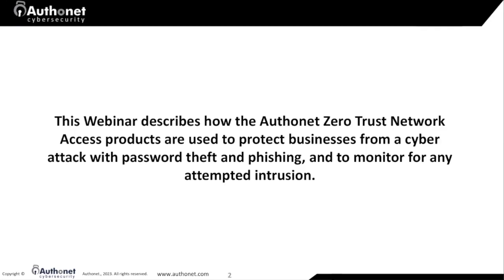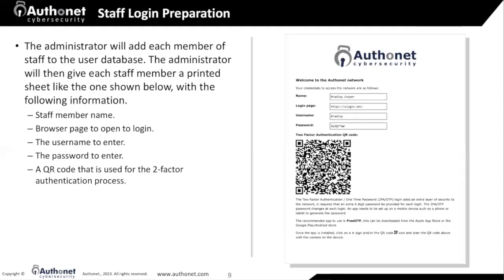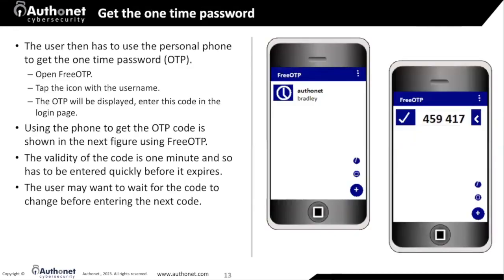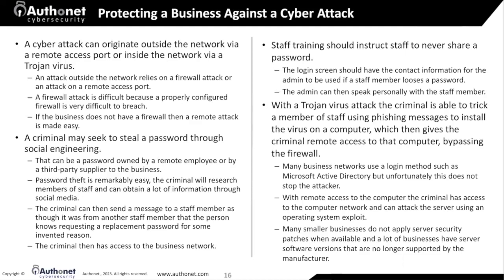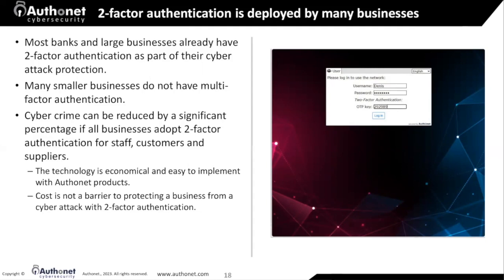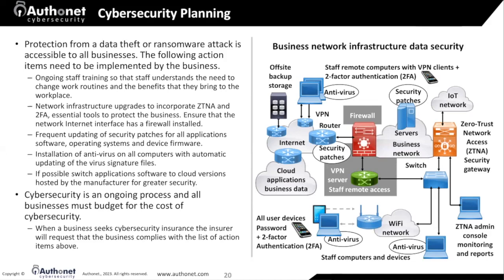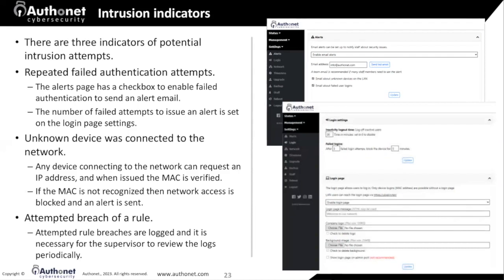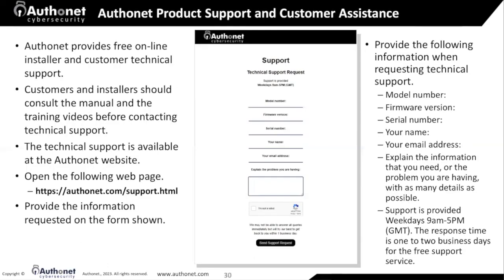IT Service Providers Part 3 - The Authonet ZTNA cybersecurity gateway in use.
This webinar is a series of four videos that introduces Zero Trust Network Access and Authonet ZTNA gateway products to IT service providers.

This video describes how the Authonet Zero Trust Network Access products are used to protect a business from a cyber attack with password theft and phishing, and to monitor for any attempted intrusion.

The users view of the cybersecurity environment is explained together with the 2-factor authentication process that is essential to stop password theft.

The configuration of the Authonet cybersecurity gateway to prevent a phishing attack is explained. Phishing is the most frequently used type of attack for ransomware extortion.